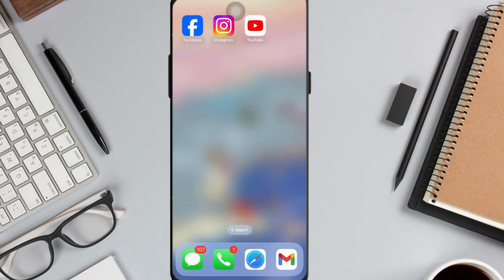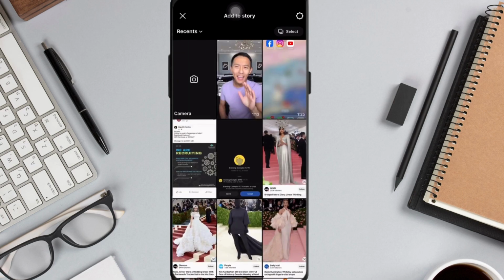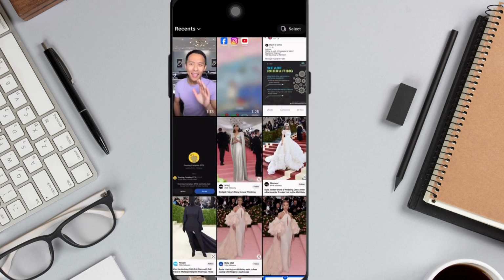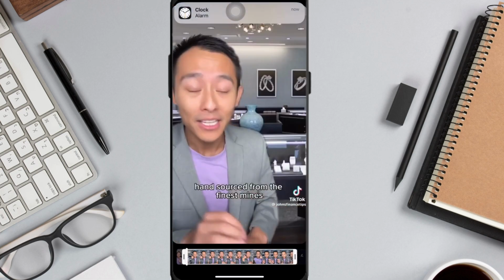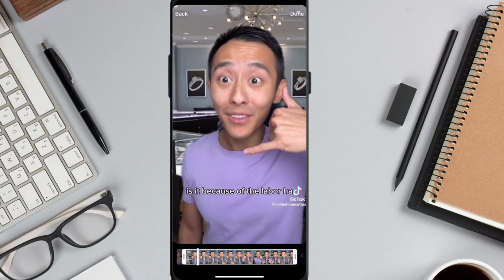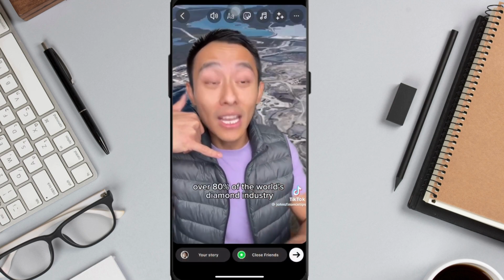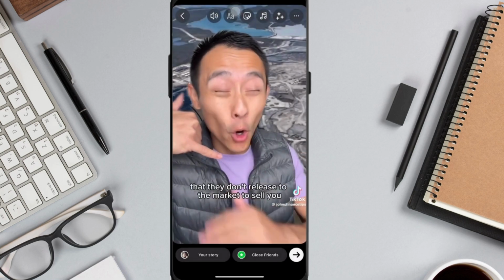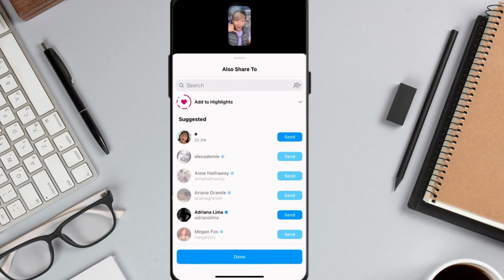How To Post 60 Seconds Story On Instagram (Simple)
In this video I show you how you can share a 60-second story on Instagram app. In my videos I show you everything that you need to learn about this software.